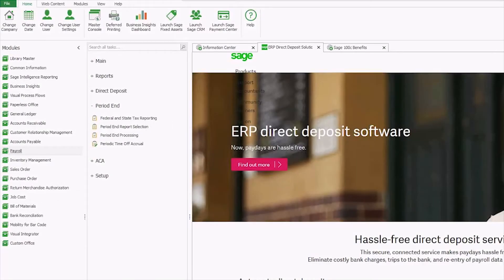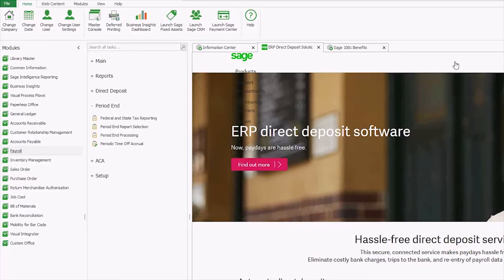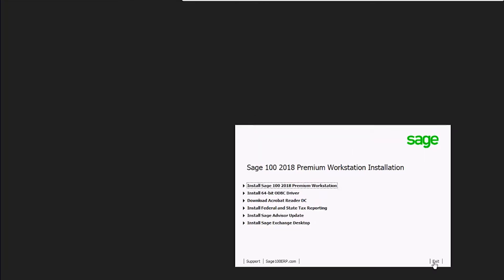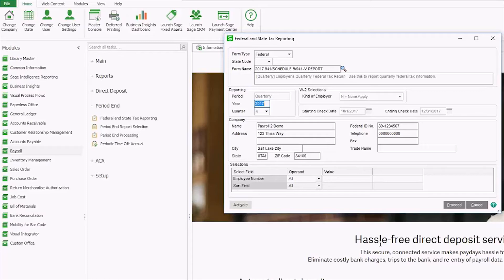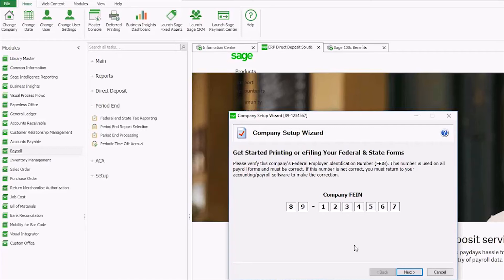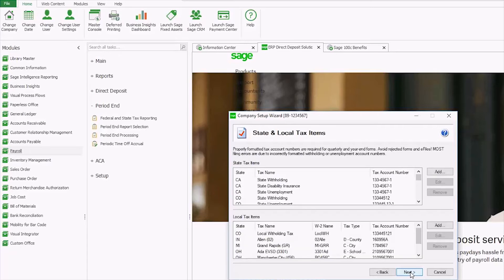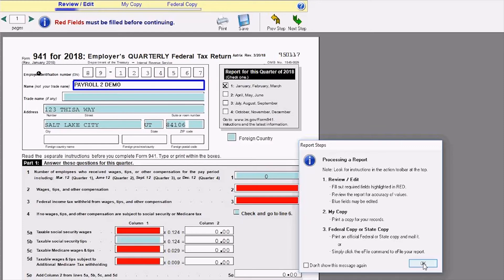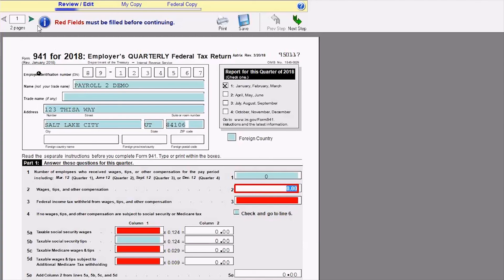Filing Your Quarterly 941 Form with Sage Aatrix Wizard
Have you filed your IRS Form 941 this quarter? Sage 100 / 100c makes it a snap with their free Aatrix wizard for Federal and State tax filings!